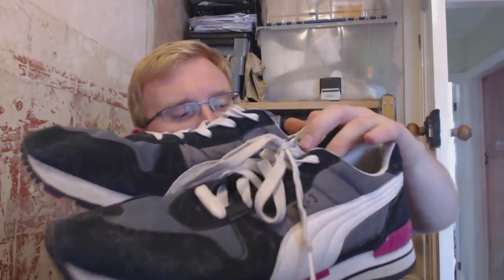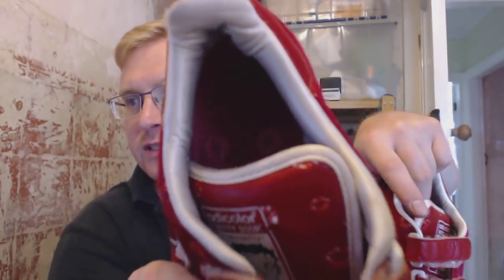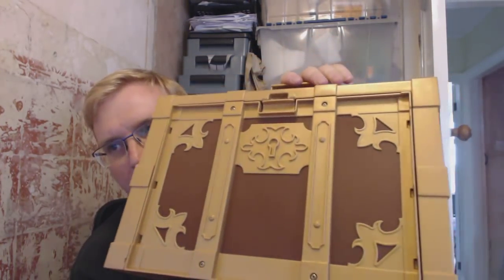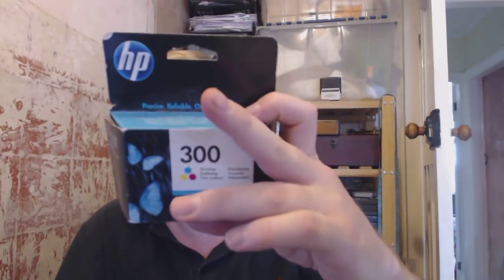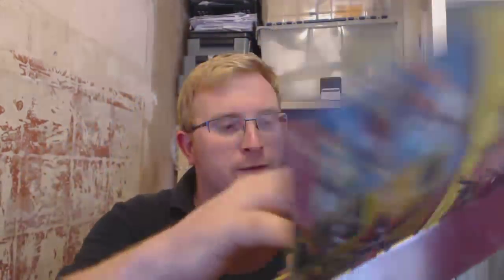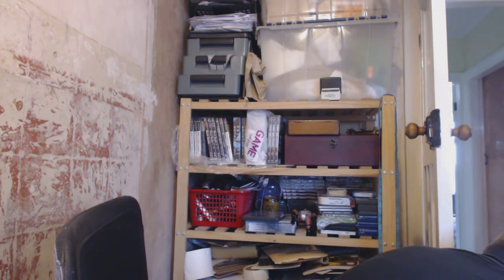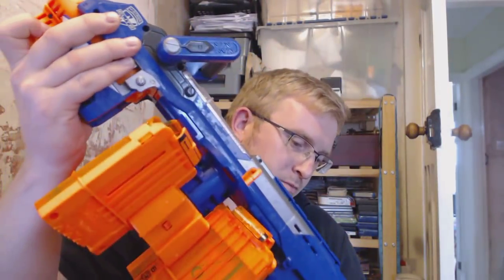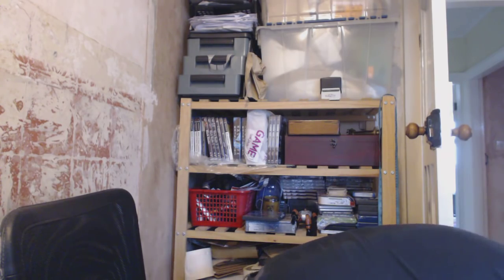Vintage toy finds and some more trainers, haul / pick up video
This was some of the toys and bit I picked up the other day. There is tons more I just have trouble filming it and listing it.